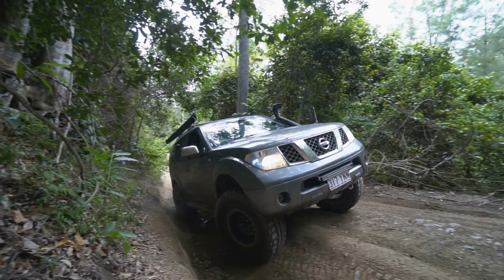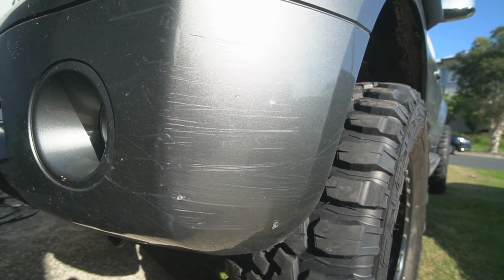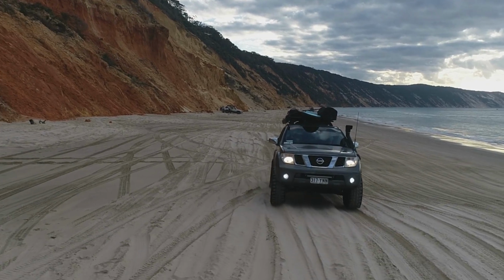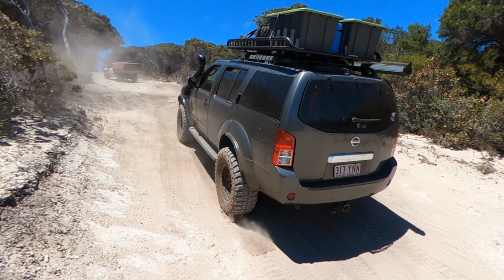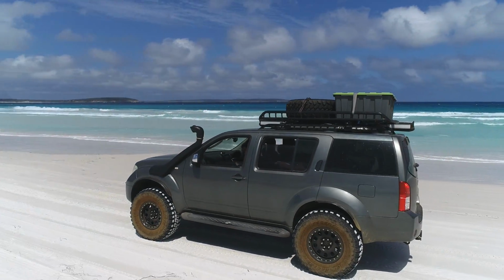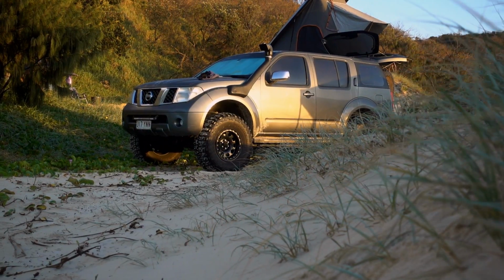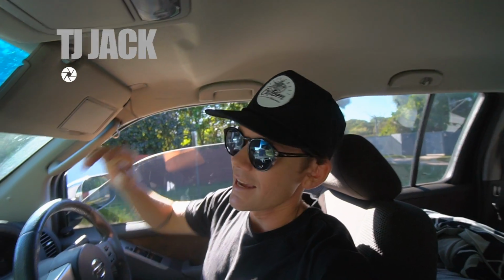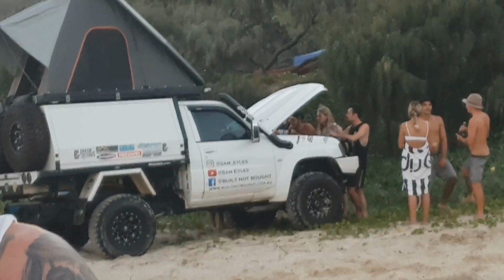1 YEAR with a Pathfinder ?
My thoughts after 12 months with a Pathfinder
Double Island vlog at 6:58

Thanks for all the support lately legends